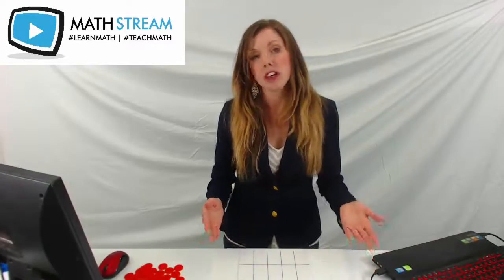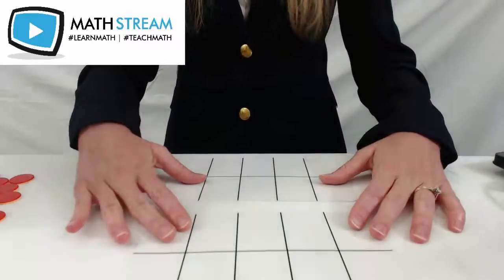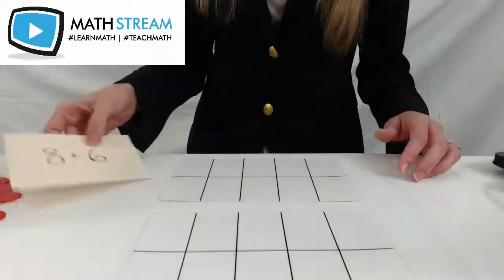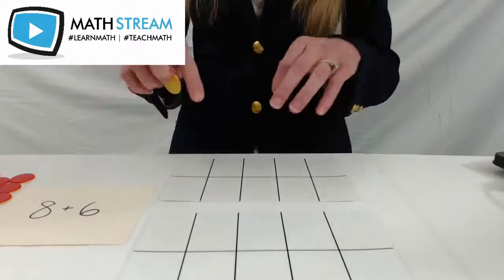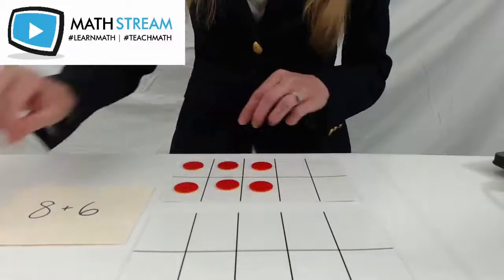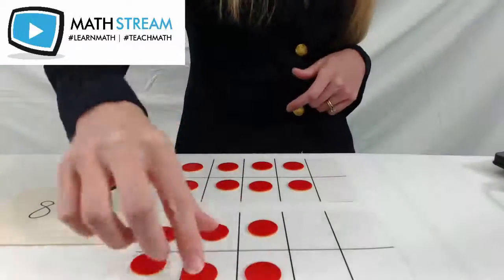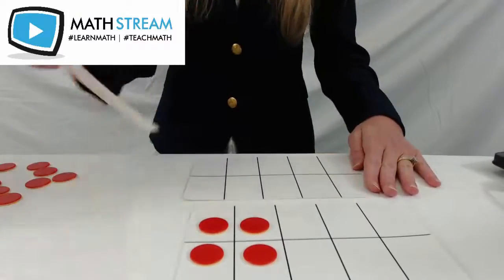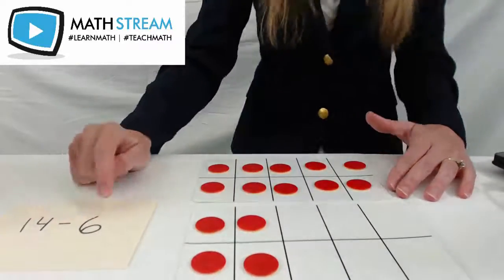Chapter 5: Addition and Subtraction with Ten Frames [A Parent’s Survival Guide to Common Core Math]